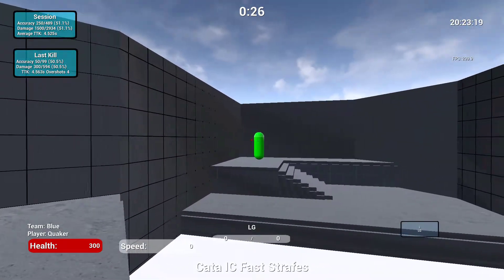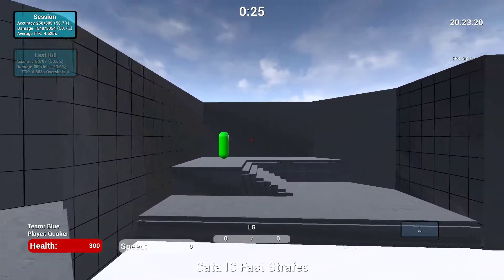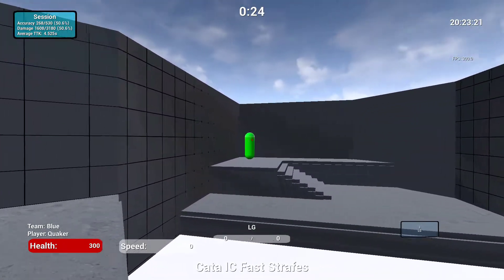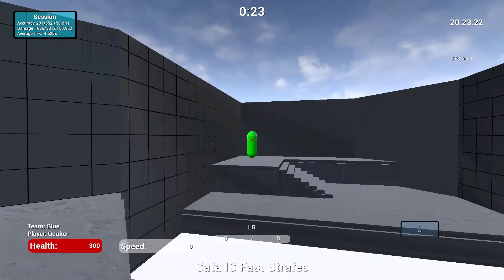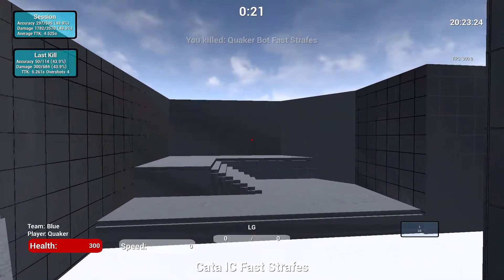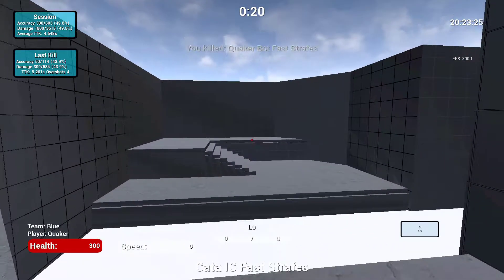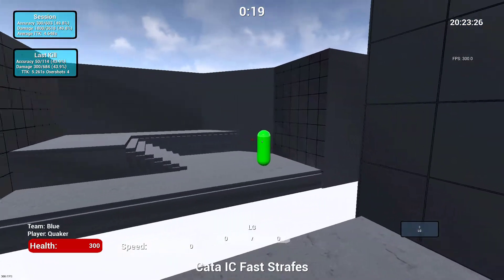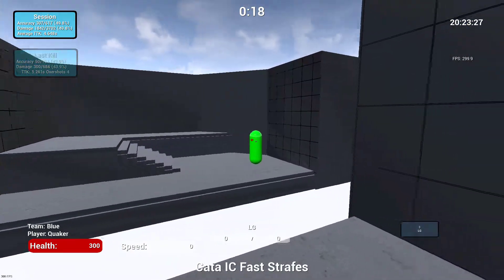4597 fast strafes (52.66%)